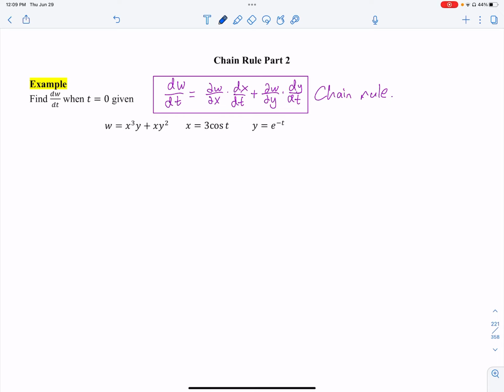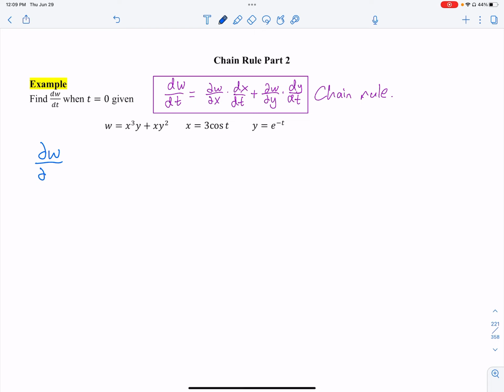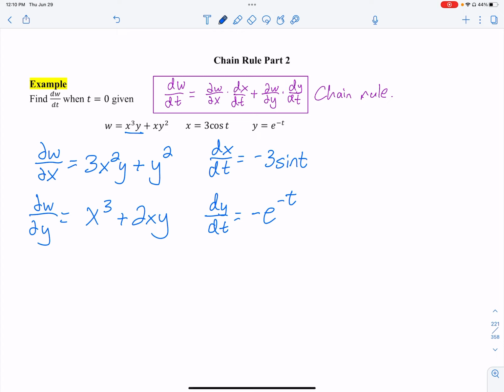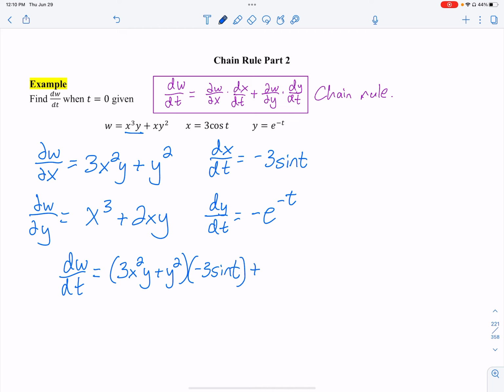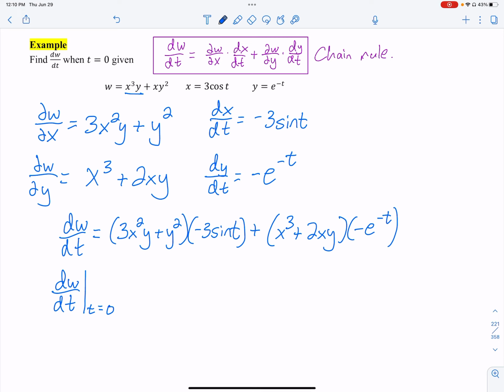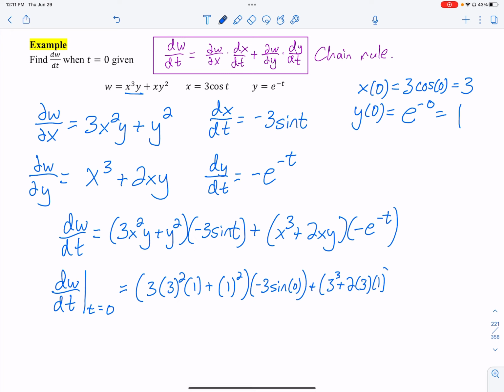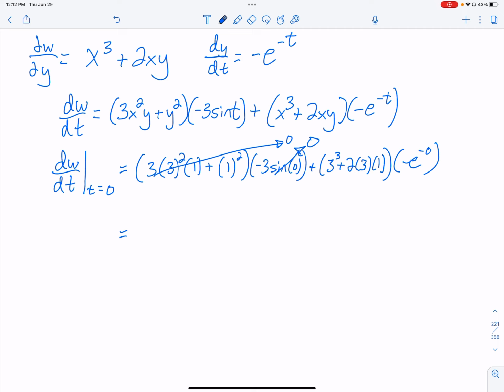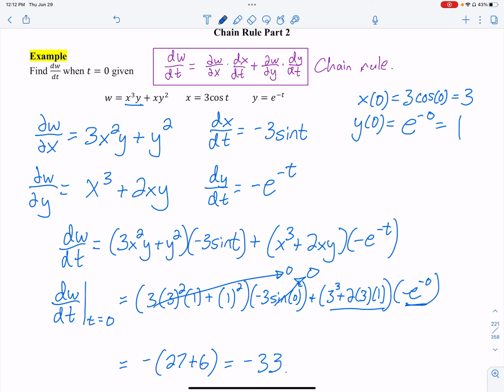Calculus III - Functions of Several Variables - The Chain Rule - 3.4.2